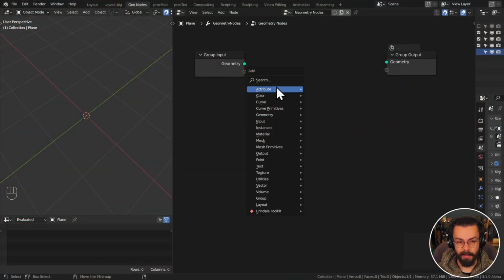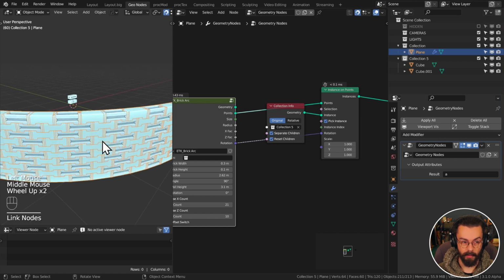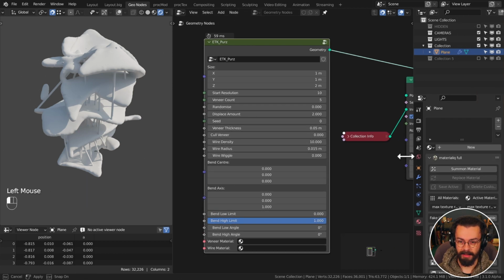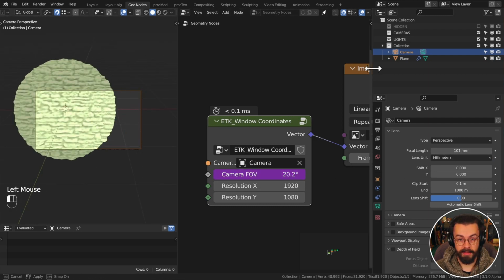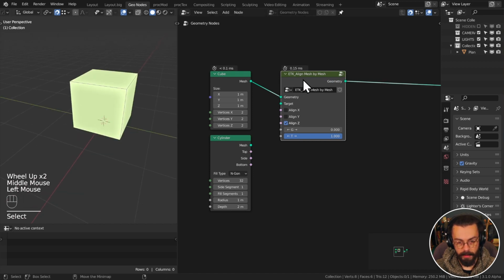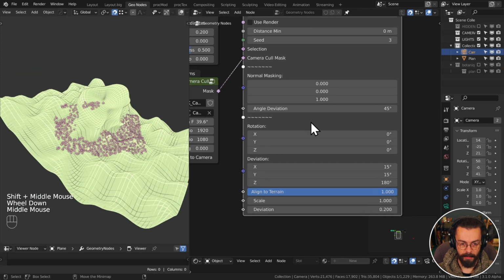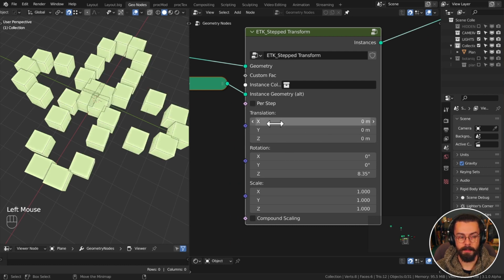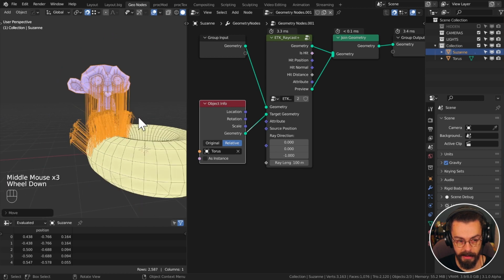EVERY NODE in the Erindale Toolkit - Geometry Nodes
Contents:
00:00 - Intro
00:44 - The Add-on
- CURVES -
01:00 - Bevel a Curve
02:24 - Curve Attributes
02:50 - Pipes
03:40 - Points to Bezier
04:36 - Wire Flood
- FALLOFF -
06:26 - Easing Back + Examples
09:10 - Easing Bounce
09:45 - Easing Circular
10:03 - Easing Elastic
10:14 - Easing Exponential
10:20 - Easing Sin
10:30 - Easing+
10:52 - Easing Mixer
- FIELDS -
11:37 - Field Get Item
13:00 - Field Length
13:27 - Field Map Range
14:20 - Field Normalise
14:32 - Field Offset
14:46 - Field Replace
15:15 - Field Shuffle
16:14 - Index to Fac
- GENERATORS -
16:45 - Brick Arc
21:41 - Brick Straight
22:24 - Brick Spline
25:15 - Circle
27:41 - Cylinder
30:10 - Ellipse
30:29 - Grid
32:01 - Grid Hex
32:48 - Grid Tri
33:58 - Icosphere
35:35 - Line
36:44 - Phyllotaxis
38:10 - Purz
42:44 - Segment
43:59 - Spirograph
45:55 - Torus
49:09 - UV Sphere
50:40 - Vertex
- MAPPING -
50:55 - Basher
56:06 - Window Coordinates
57:27 - Triplanar and Triplanar Blend
59:05 - Looping Coordinates
01:01:42 - Mapping
01:03:09 - Space Converters
- MASKS -
01:07:55 - Camera Cull
01:09:36 - Distance Cull
01:10:38 - Points Inside Mesh
01:13:59 - Selection Shapes (Box etc)
01:14:46 - Selection Normals
01:15:20 - Selection Sphere
01:15:35 - Selection Plane
- UTILITIES -
01:16:08 - Align Mesh by Mesh
01:18:00 - Array Linear
01:19:22 - Array Radial
01:20:22 - Array Spline
01:21:19 - Attribute to Instances
01:23:53 - Bounding Box
01:25:00 - Copy on Points
01:28:34 - Displace Noise / Texture / Voronoi
01:31:11 - Foliage
01:37:28 - Force Size
01:38:21 - LOD
01:39:30 - MatSmooth
01:40:03 - Mesh Boundary
01:43:08 - Mesh to Instance
01:44:55 - MixFloat
01:45:19 - Point Distribute
01:46:15 - Random Bias
01:46:45 - Random Float / Vector
01:48:00 - Render Switch
01:49:33 - Shrinkwrap
01:52:51 - Stepped Transform
01:56:29 - Switch Geo / Obj / Vector
01:57:20 - Vector Inject
01:59:08 - UV Lattice
- NEW ARRIVALS -
02:05:24 - To Wires
02:07:32 - Transform+
02:09:26 - Selection Previews
02:12:22 - Raycast+